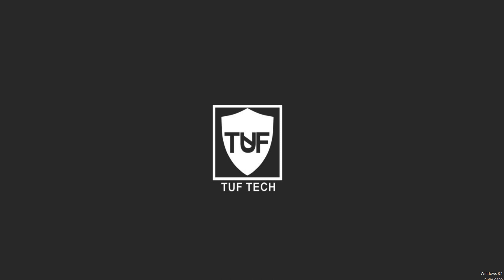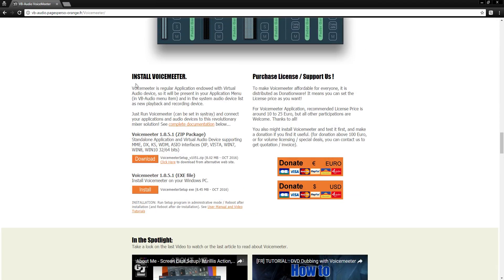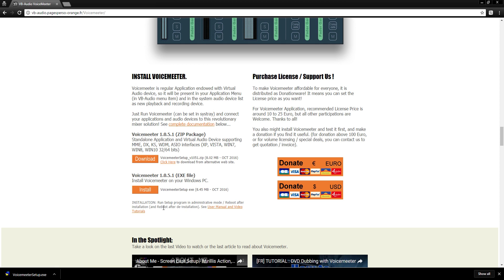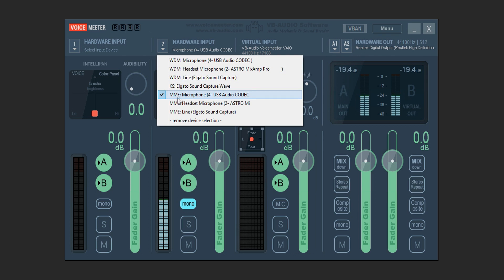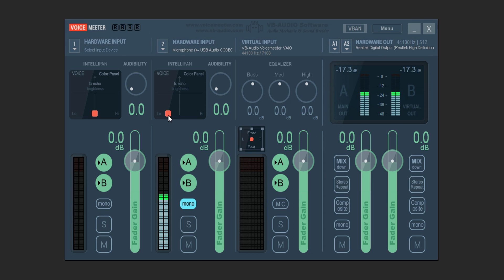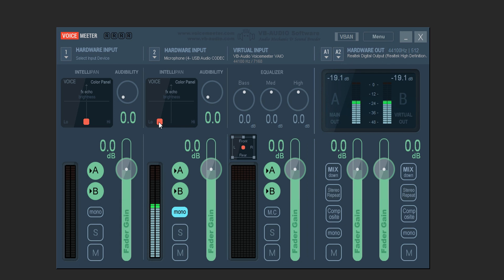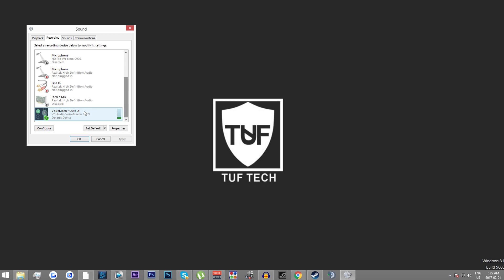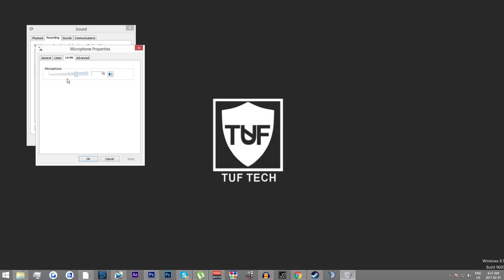How to Make ANY Microphone Sound Like a Professional Studio Microphone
In this easy step-by-step video guide I will show you how to make your microphone sound like a professional studio microphone! Using the free software Voice Meter.

If you've ever dreamed of having one of those super expensive studio mics that you hear your favorite YouTubers or Streamers using but simply can't afford one, this video will show you exactly how you can achieve the same results! :)

Make sure to let us know if you want a certain type of tutorial so we know which kind of tutorial we can make next!

We are going to be uploading loads and loads of tutorials.